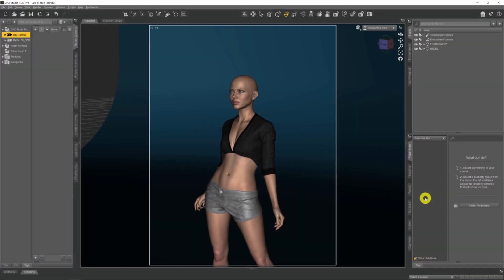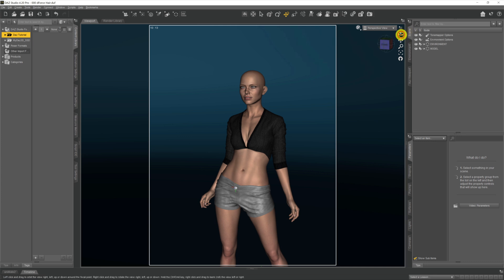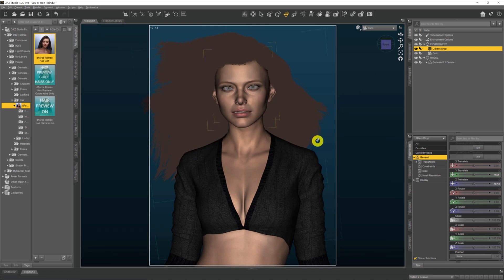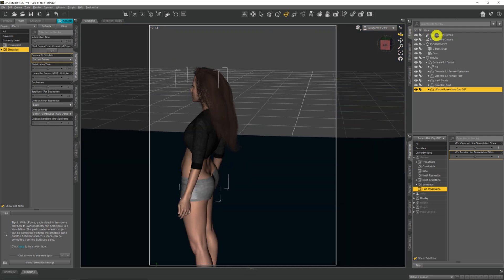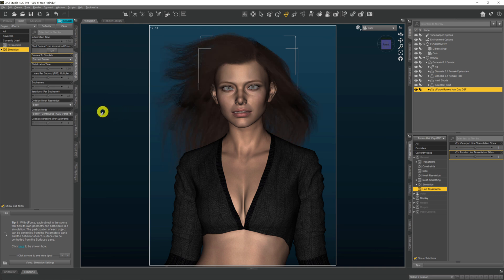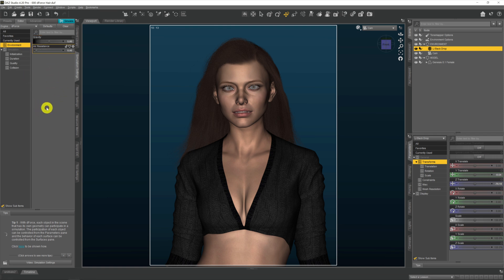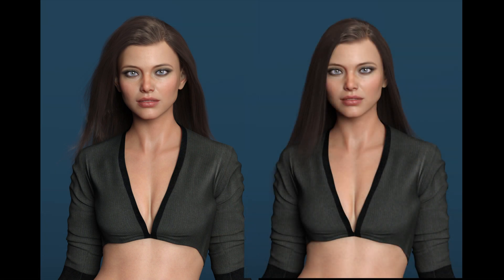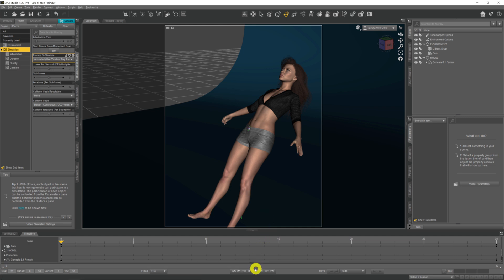Daz 3d Tutorial : How To Use dForce Hair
Since it's introduction a number of years back - one of the most asked questions I get asked is "How to use dForce Hair" and so in this dforce hair tutorial video we're going to take a basic look at dforce hair, how to use it and how to use some of the tools available to us to get the results we're looking to get.

Links to the assets in this video can be seen below. There is a seperate link to each asset on the Daz 3D website that is used in this video. Thanks

0:00 Intro
0:18 Using dForce
1:07 Thanks!
2:25 Types of dForce hair
3:12 Applying dForce Hair
3:51 dForce Hair Before Simulation
4:22 Pre-Simulation Iray Preview
4:43 Current Frame dForce Hair Simulation
5:25 Default Post Simulation Render
6:30 Initial dForce Hair Pose Setups
8:00 Render Comparison Of Alternative Start Pose
8:35 Adjusting dForce Simulation Environment
10:15 Render Comparison After Gravity Change
11:10 Moving To The Animation Timeline
12:00 Frame 0 : Rotating The Model
13:00 dForce Timeline Simulation
13:41 Render Comparison vs Default
14:11 Render Of Alternative Pose